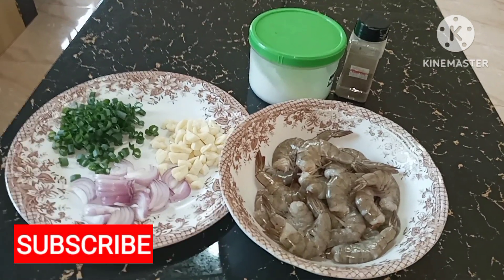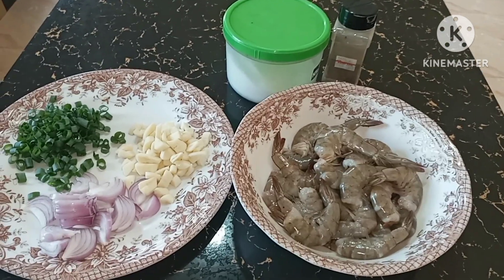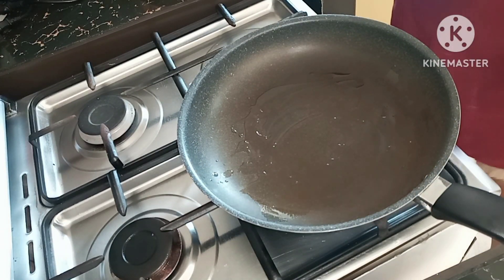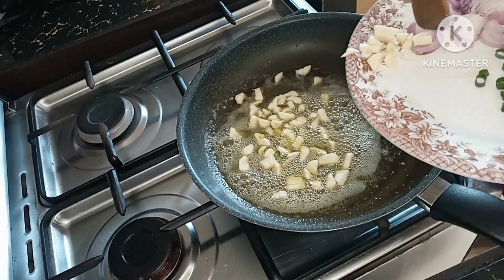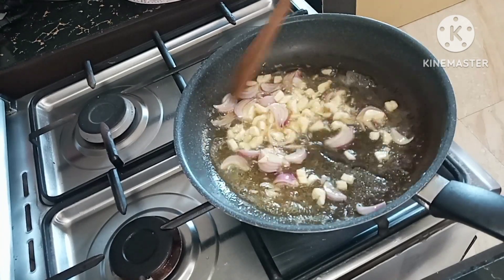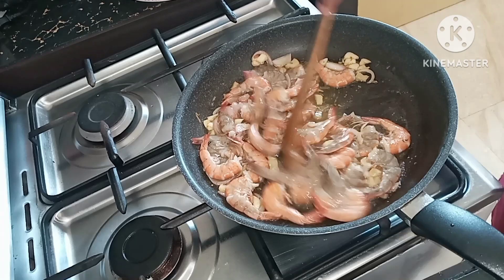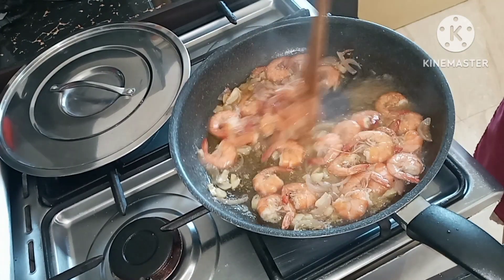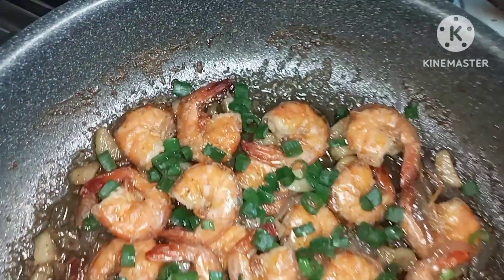My Way Of Cooking Garlic Buttered Shrimp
Hit the notication bell so you won't missed the newly upload videos.

Thank you for stopping by and for all your support.

Best regards,

Gertie